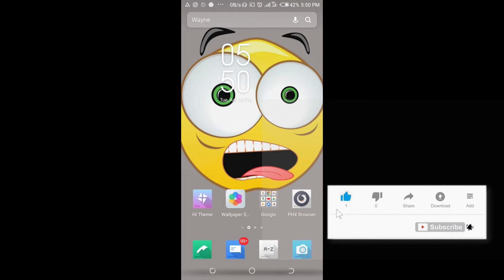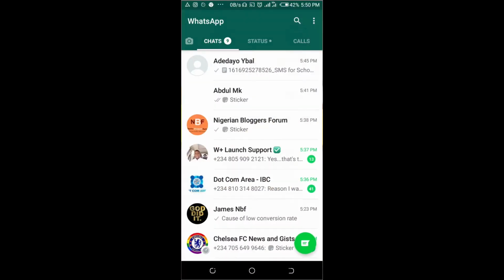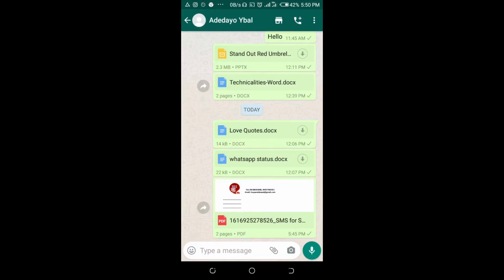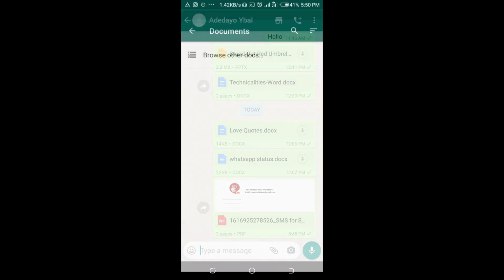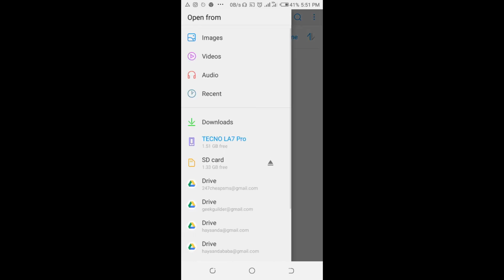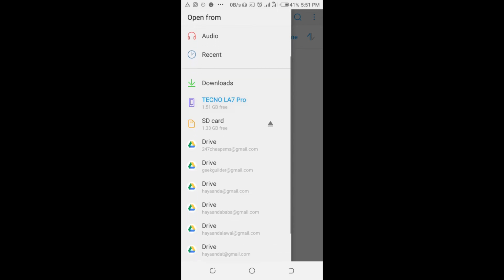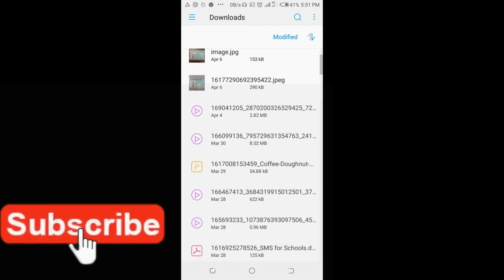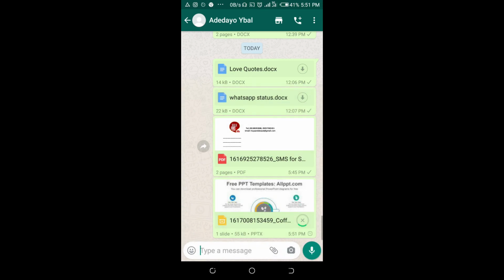How to Share ppt on WhatsApp: How to Share PowerPoint Presentation on WhatsApp Mobile